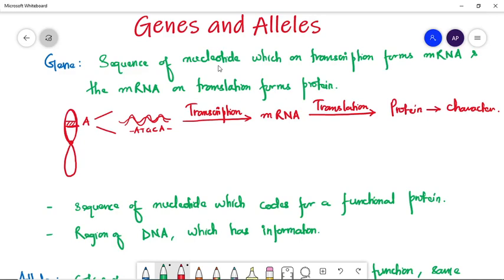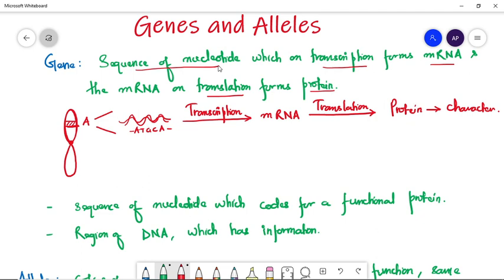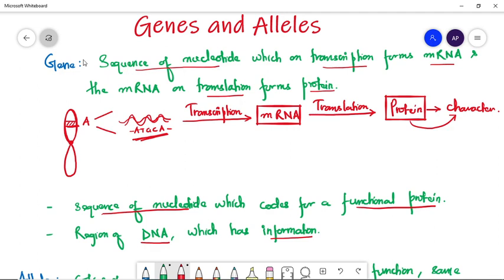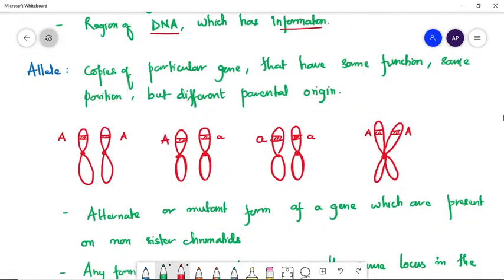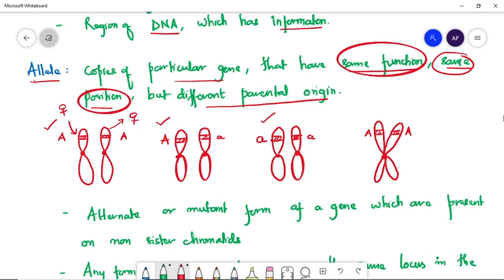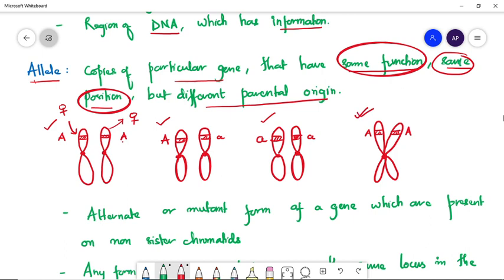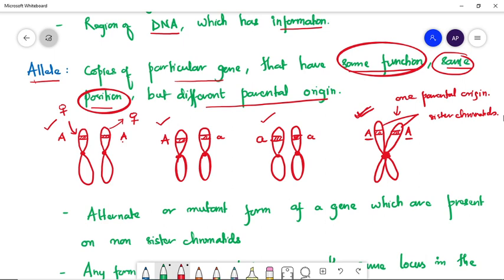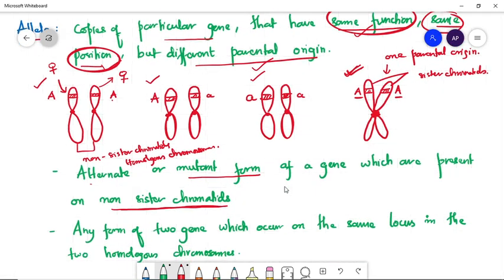Gene and Allele